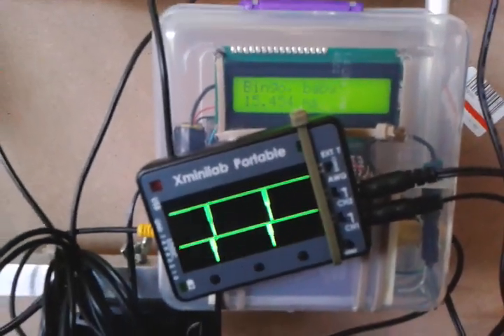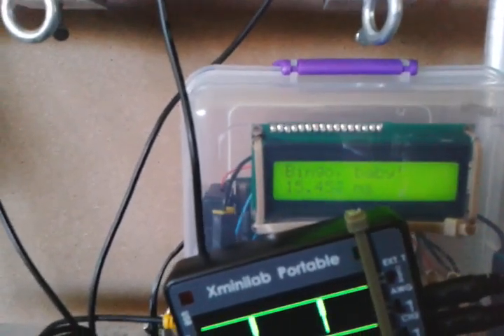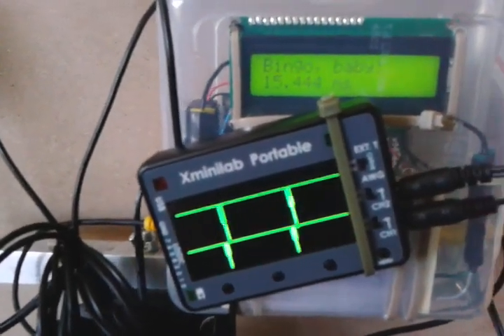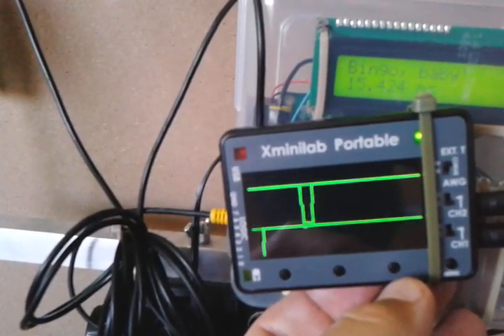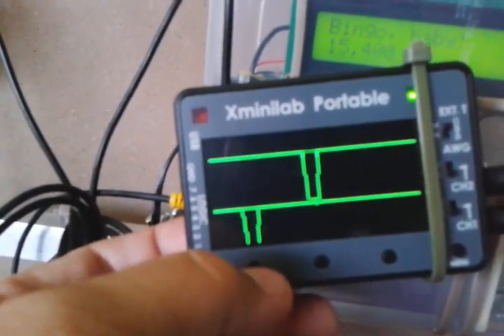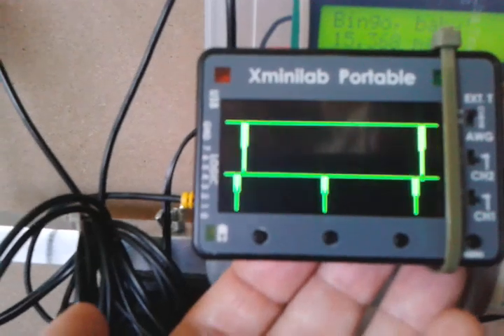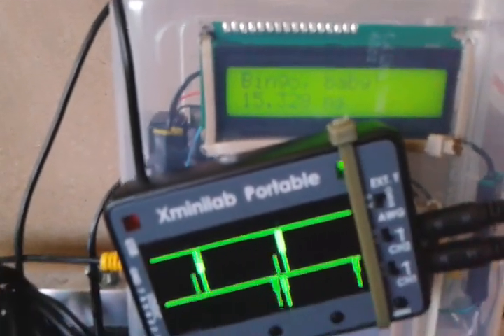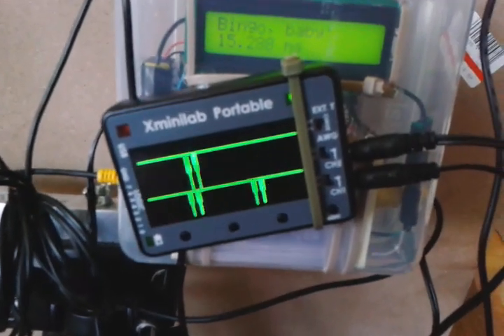My Scope In Action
Hopefully this cell phone video will make it easier to see what I'm seeing with this scope.